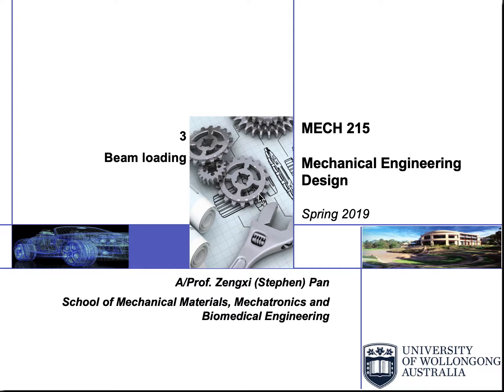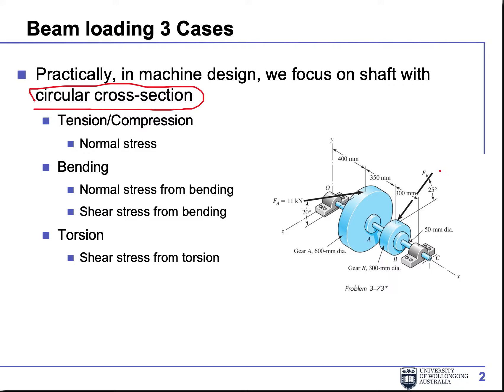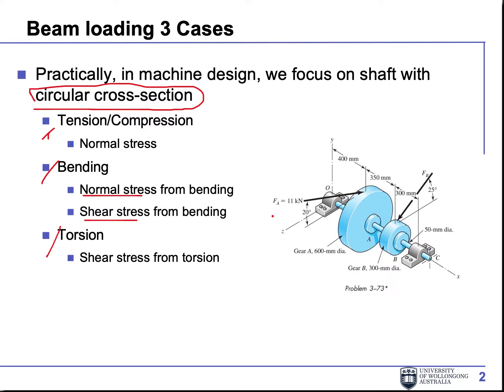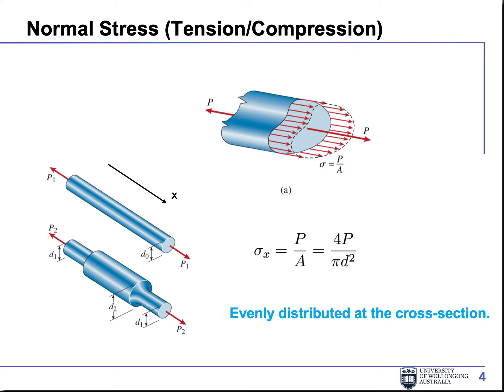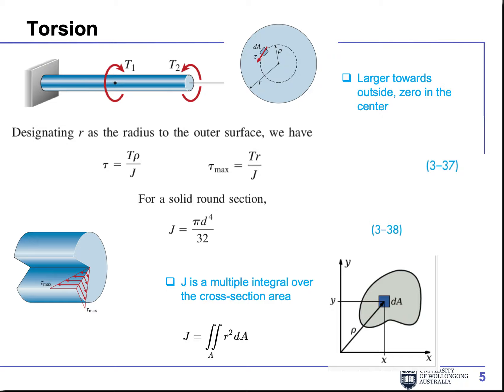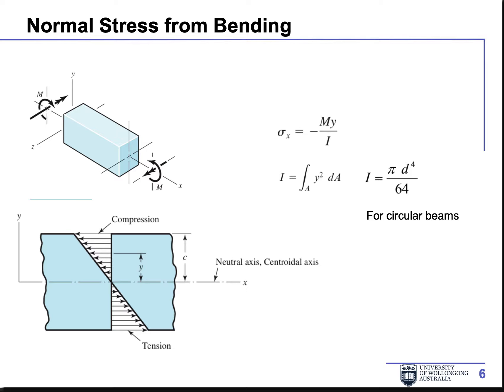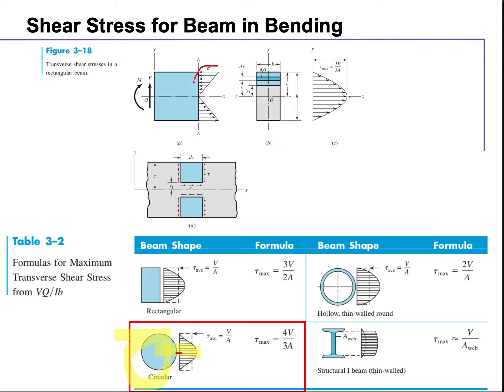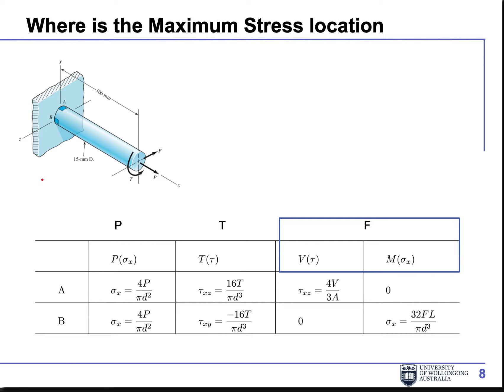MECH215 v3 loading